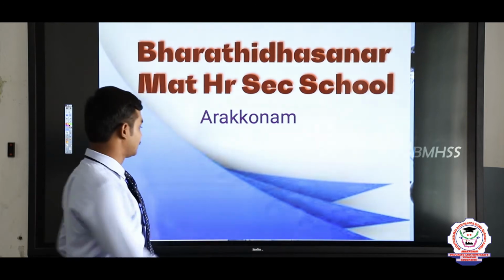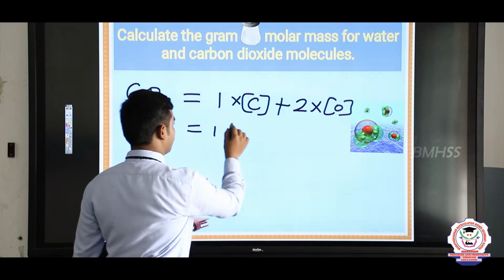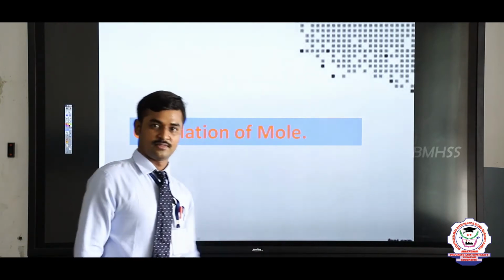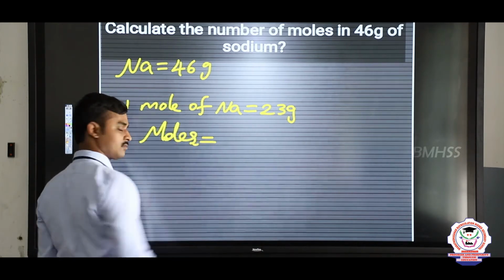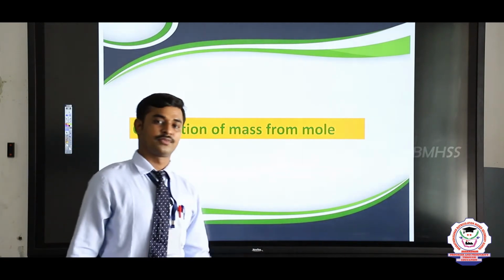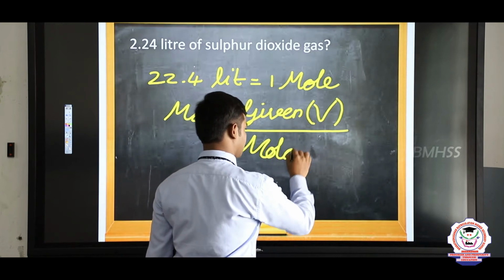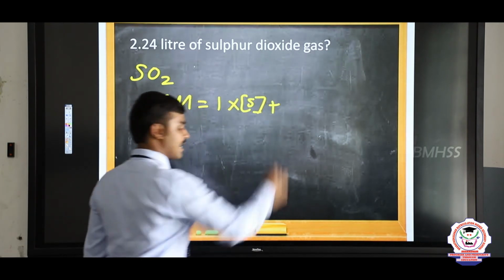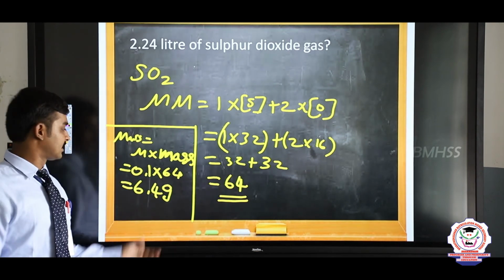Chemistry |Class 10| Lesson 7 |Part 5|Atoms And Molecules | Bharathidhasanar Matric Hr Sec School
Class 10 Chemistry -Lesson 7, Part 5 Atoms And Molecules  explanation in English